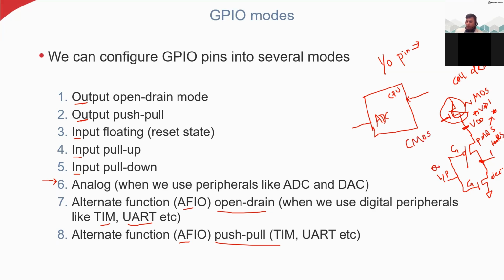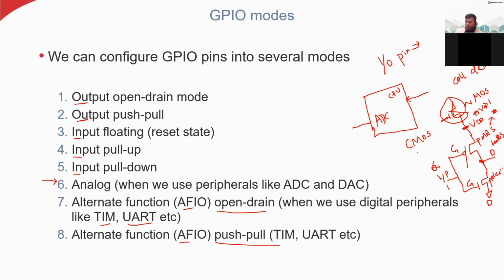24 CMOS logic and VLSI design basics